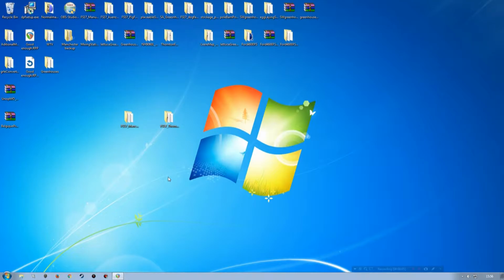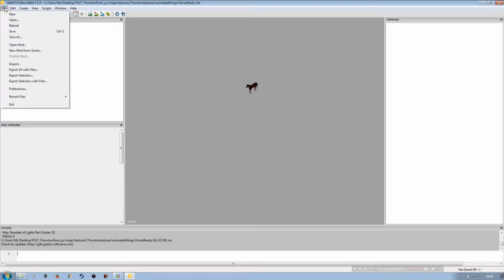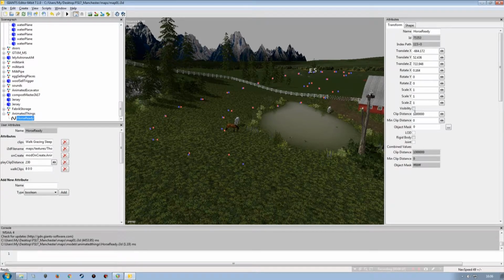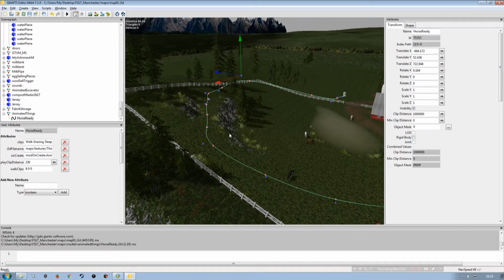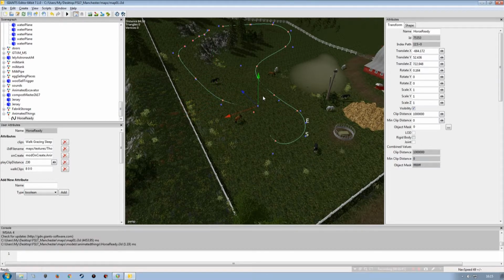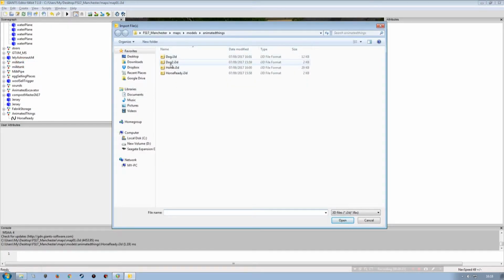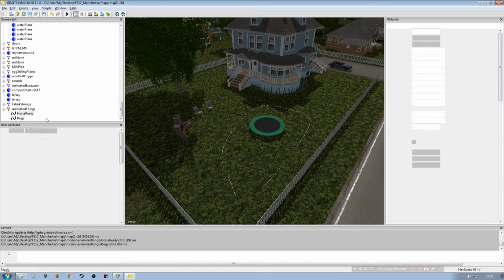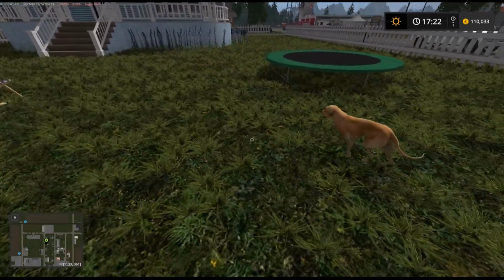Animated objects FS17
How to setup animated objects on a map.
In this video i will setup an animated horse & a dog.